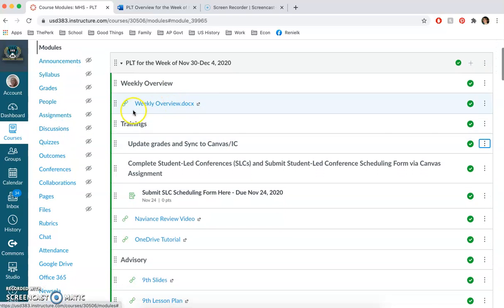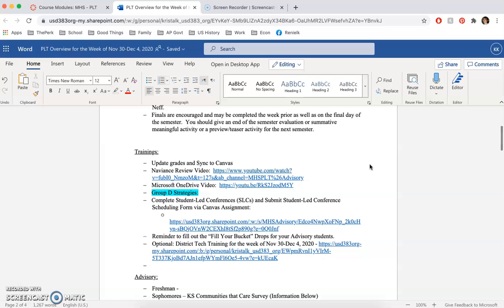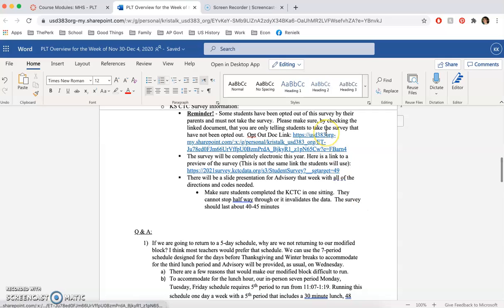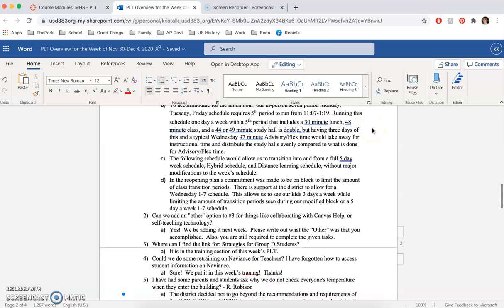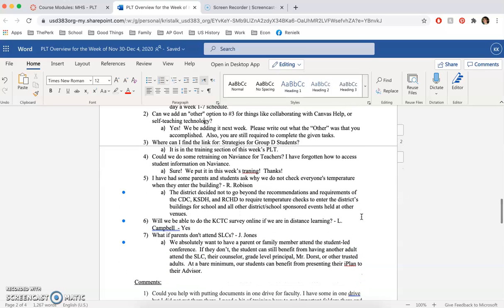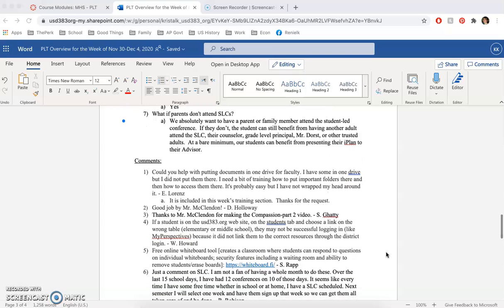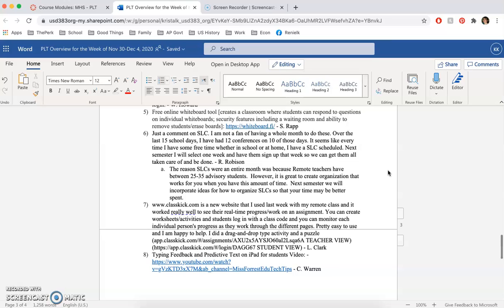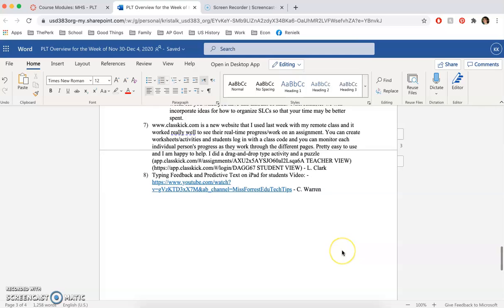PLT Weekly Overview for Nov 30 Dec 4, 2020